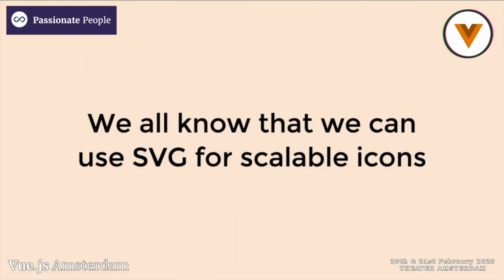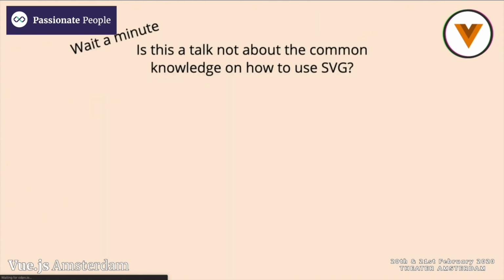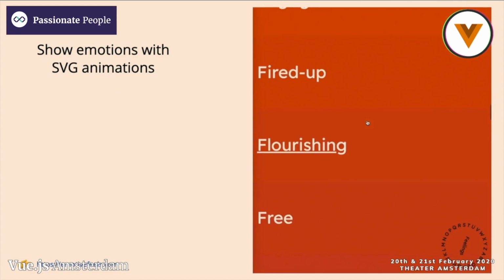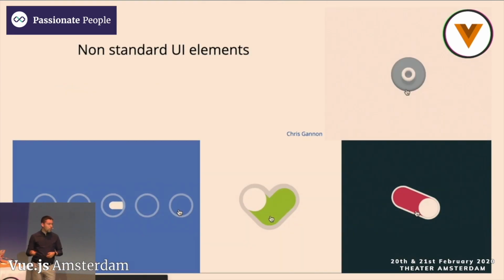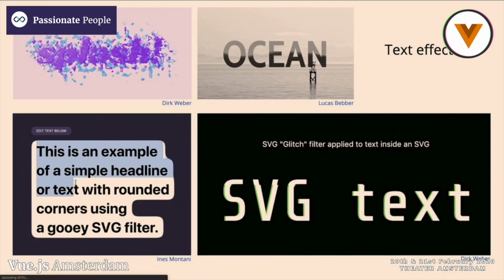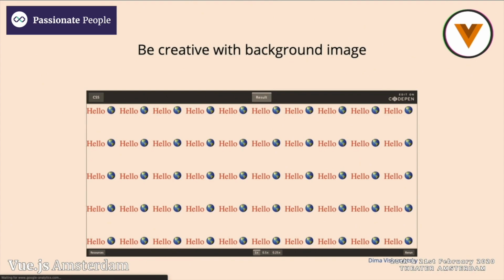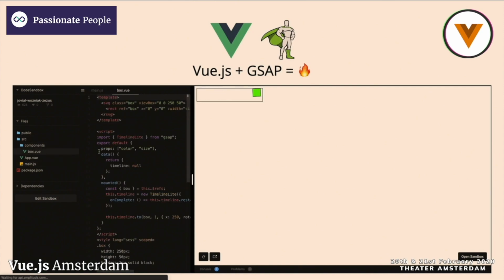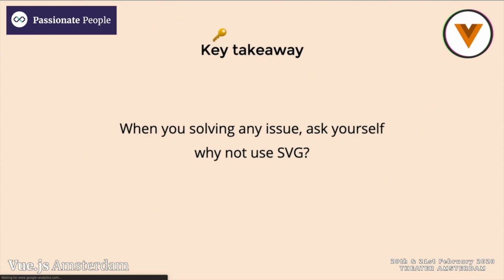Dima Vishnevetsky - Scalable Vue Graphics for the Modern Web - Vue.js Amsterdam 2020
Dima Vishnevetsky - Scalable Vue Graphics for the Modern Web 🧡

Frontend Lecturer at John Bryce | Co-Organizer at VueJS ISrael Meetup